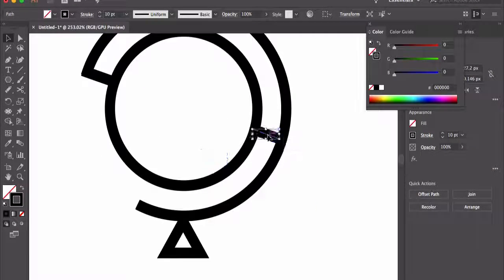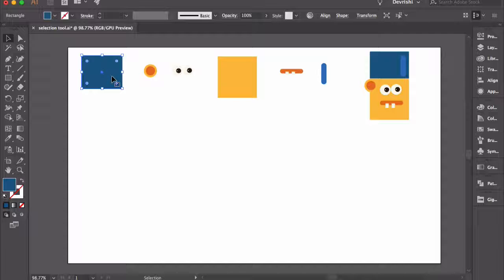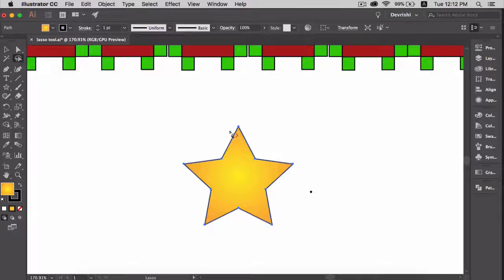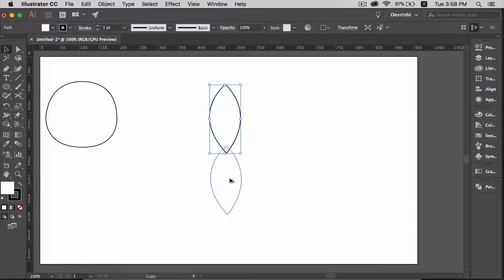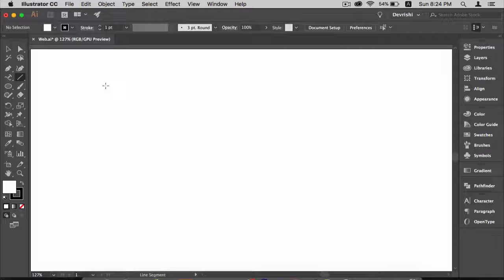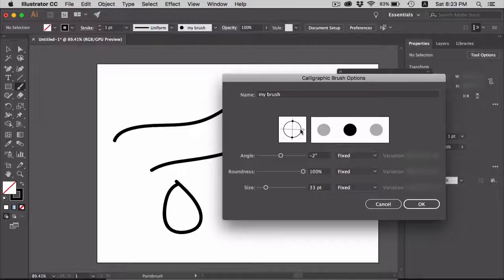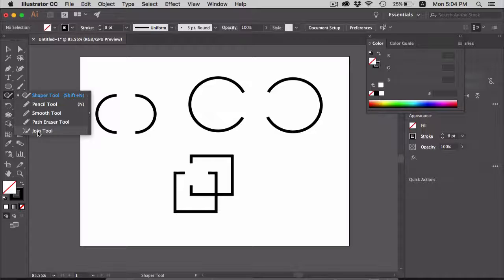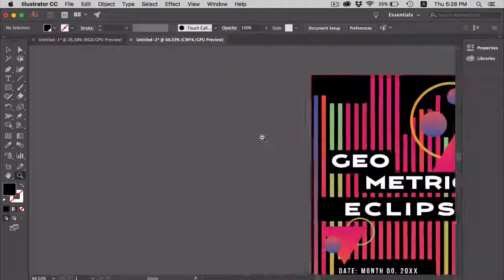Adobe CC 2019 Learn the Tools 1